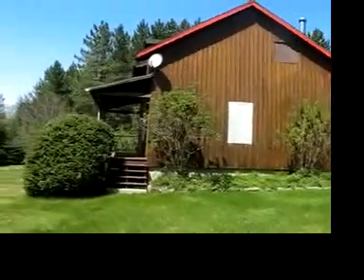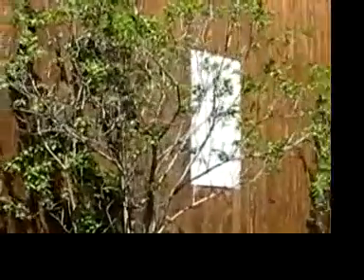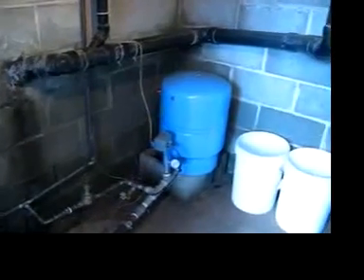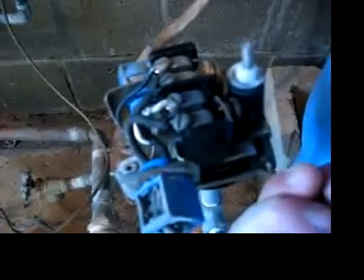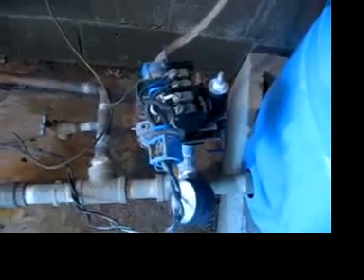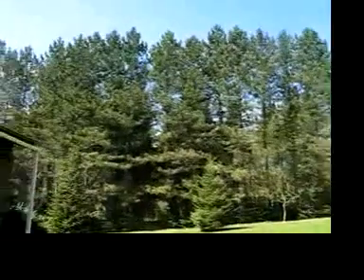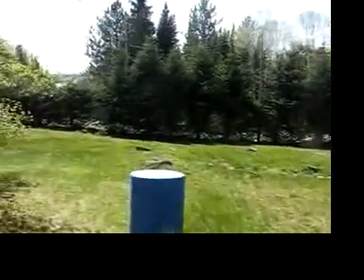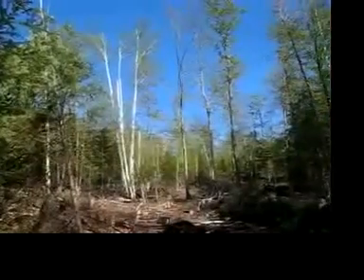Opening The Country Home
The place needs to be aired out and set up for the season after another winter of abandonment...